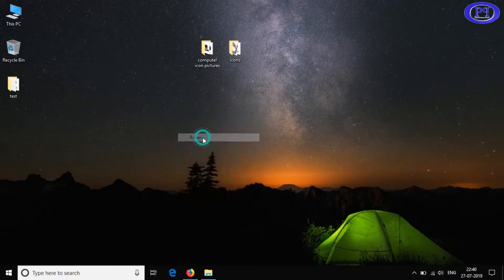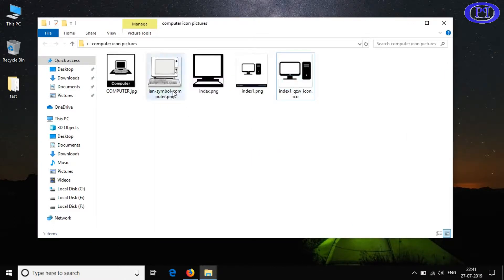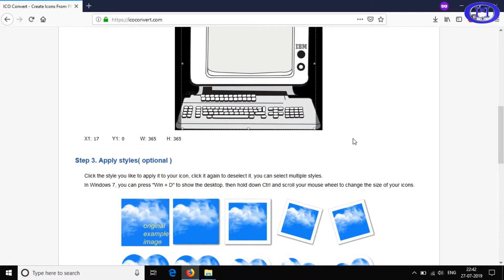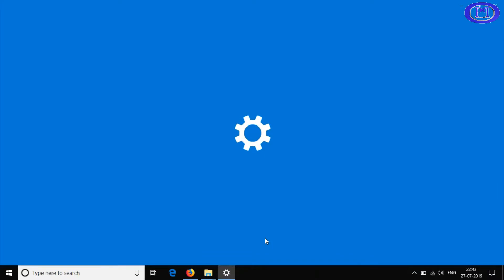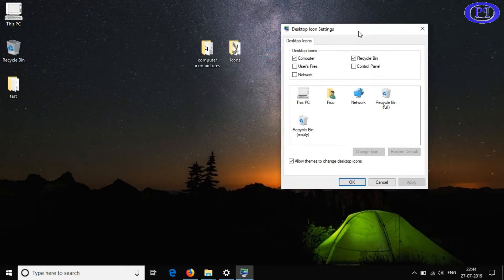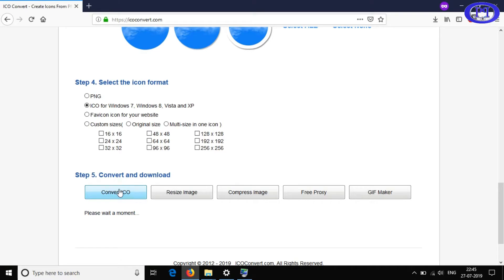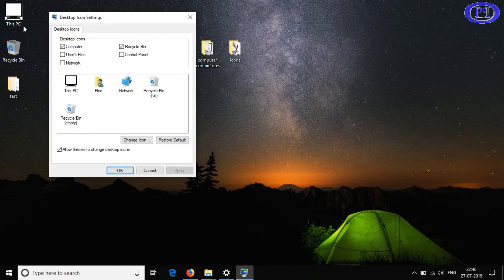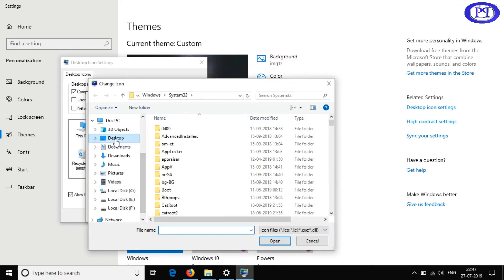Convert any PIC -JPG PNG to ICO(N) | ENG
In this video I have explained with the live example to convert any picture/image i.e JPG, PNG etc to ICO format. ICO format image could be used as an icon. for an example: you could convert any image to icon which keep in the place of THIS PC/MY COMPUTER icon.